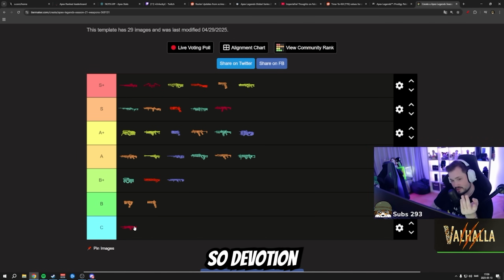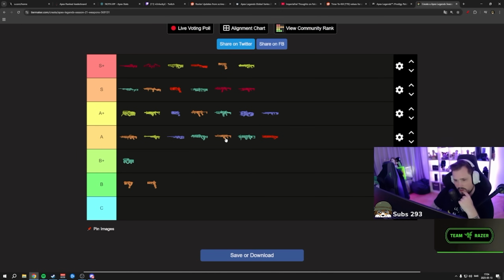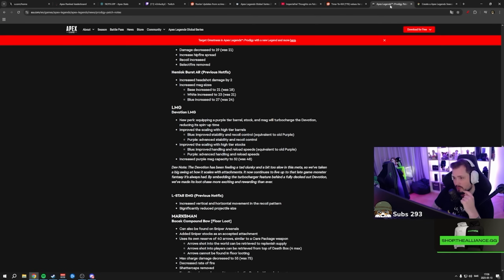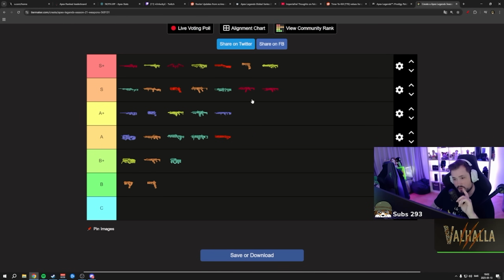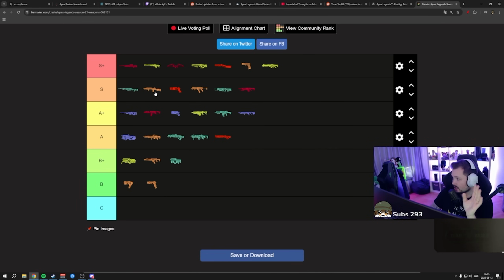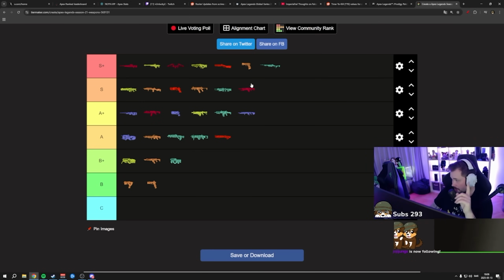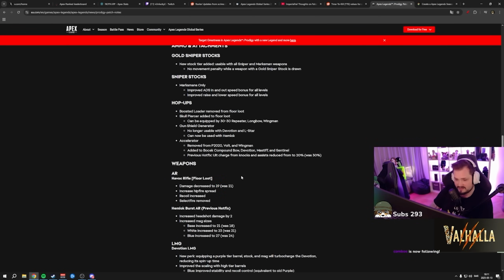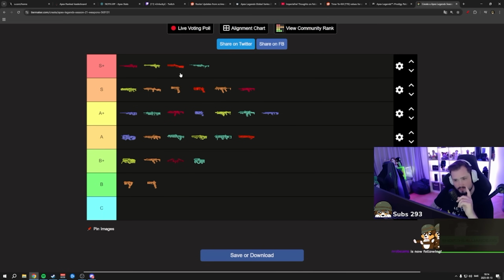Season 25 Apex Legends Weapon Tier List | Apex Legends Update